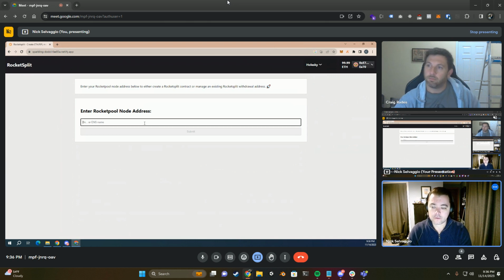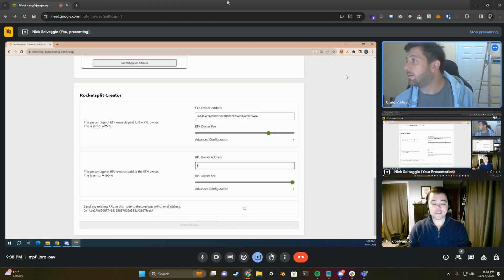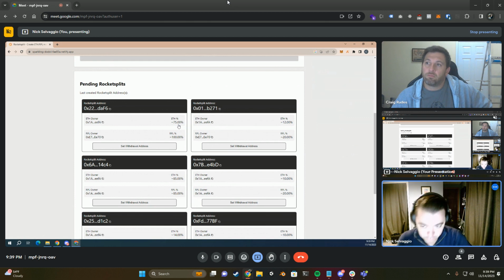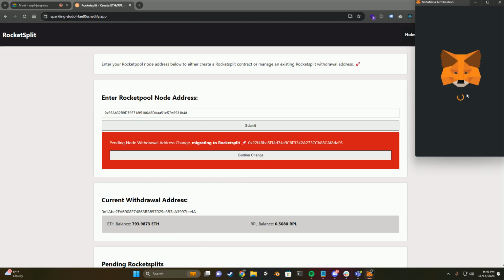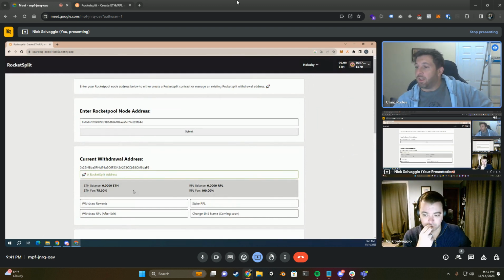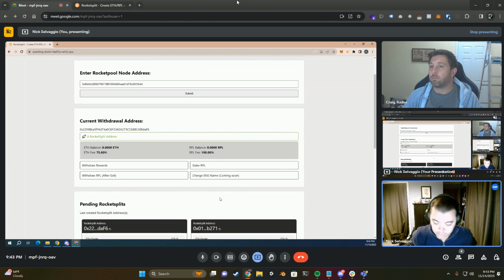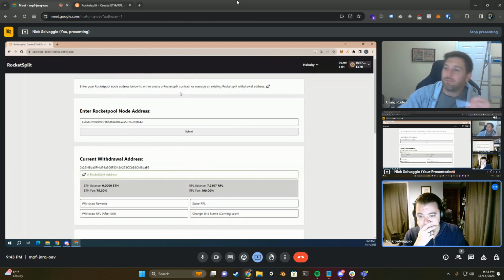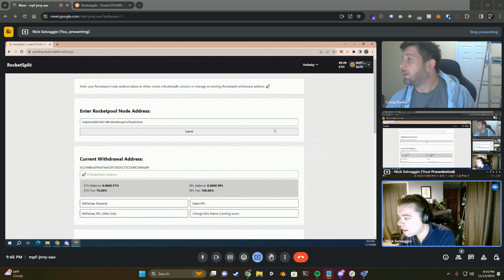Rocketsplit Testing - Distributing Rewards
In this video, we go through the process of migrating a Rocketpool node to a RocketSplit address and then perform a  withdrawal on the distributed rewards.